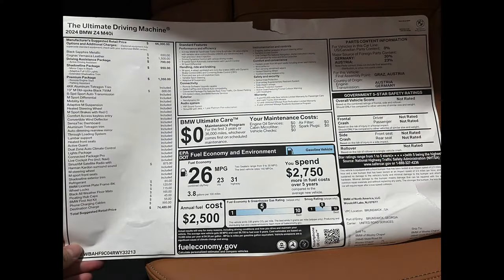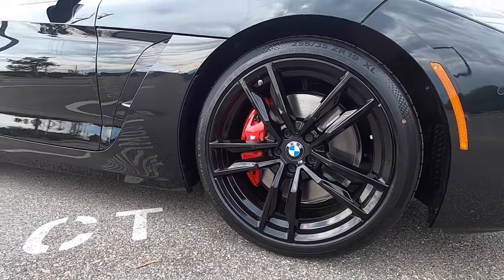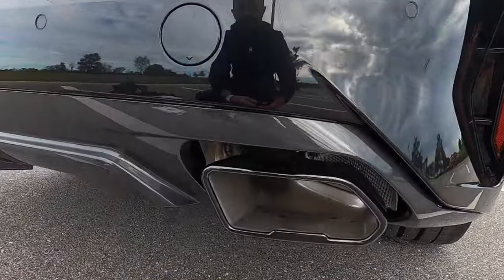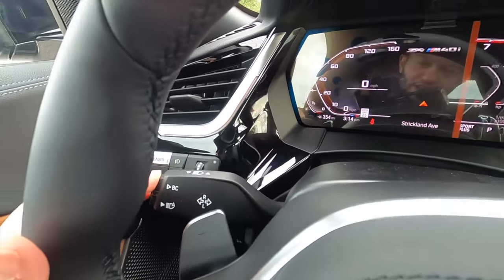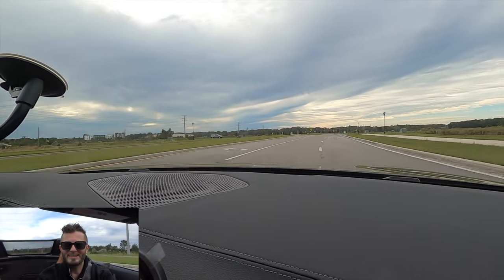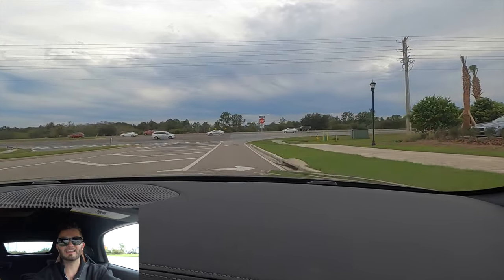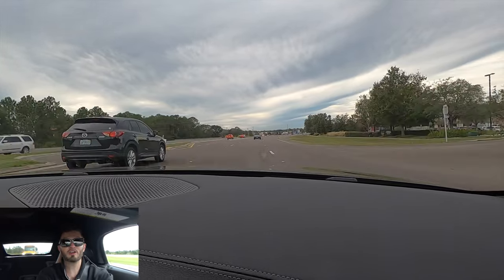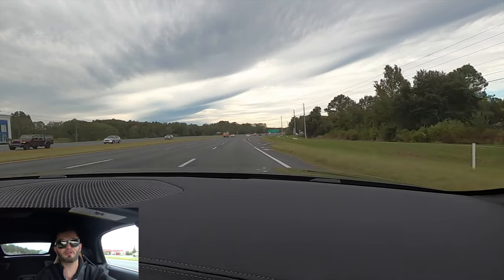2024 BMW Z4 m40i is the Best Performance Convertible :All Specs & Test Drive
In this full review I will explain all the specs of the 2024 BMW z4m40i then take it for a test drive. The z4 m40i is not a true M-car however the turbocharged inline6 gets a 0-60 under 4 seconds and now you can option a 6 speed manual but they still have quirks which will bring me to my pros and cons.